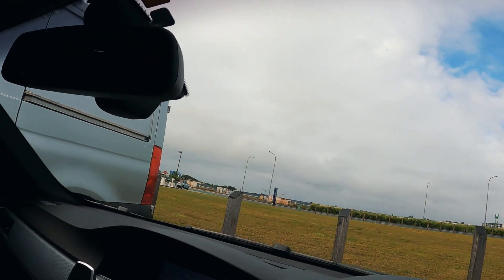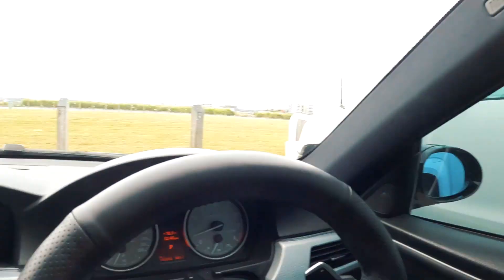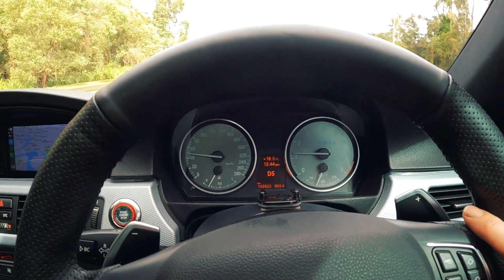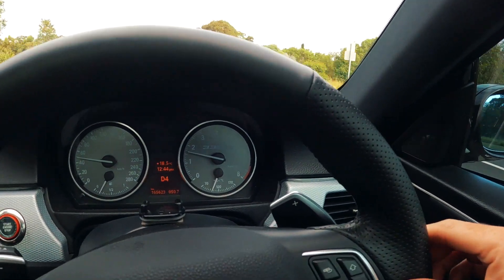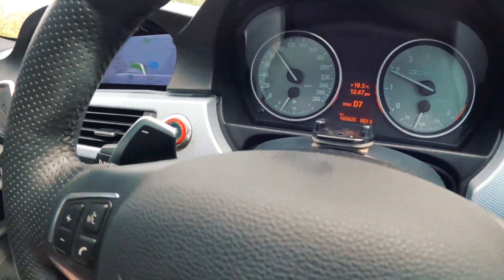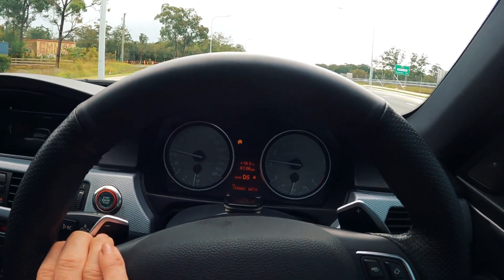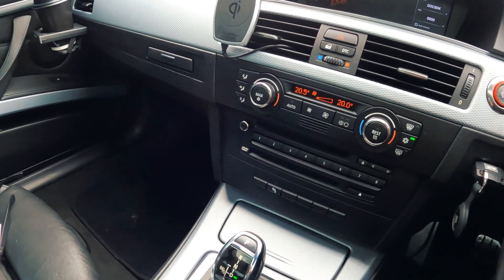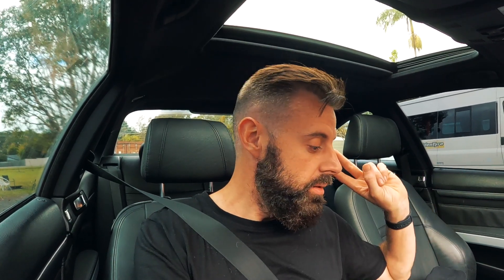BMW DCT SWAP With Single Mass Flywheel: What's it like?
BMW DCT SWAP With Single Mass Flywheel: Whats it like?

The Mfactory single mass flywheel was one of the items i was a bit worried about with the DCT swap. I had read mixed reviews about the noise they generate, even heard of a few people pulling them out. So this is a video on how the car drives with the swapped DCT and Mfactory flyhweel.

0-60 and 100-200 Dragy timer
Our Must Have Tools:
3/8" Drive torque wrench
1/2" Drive torque wrench